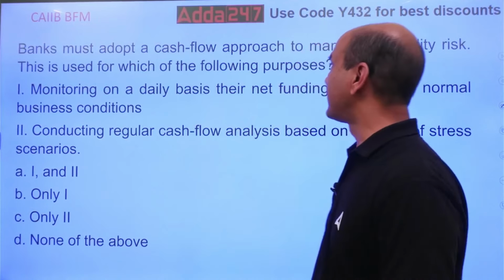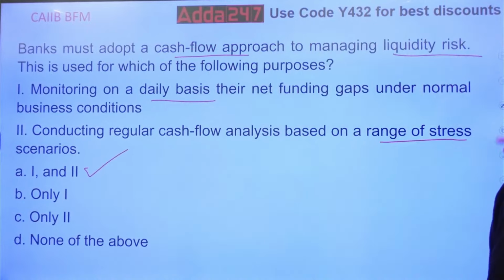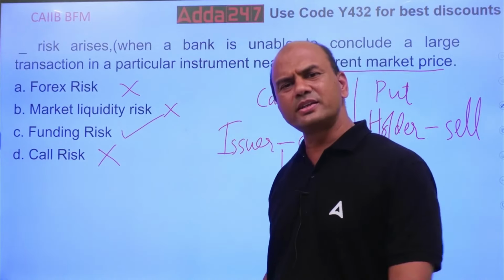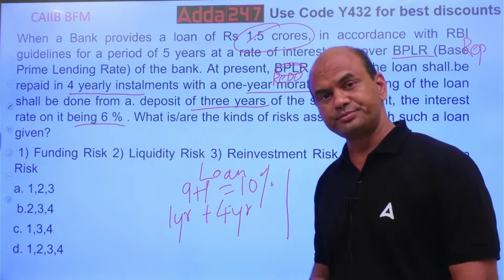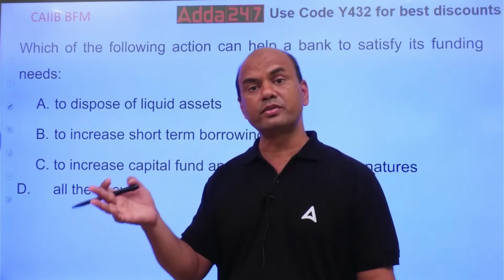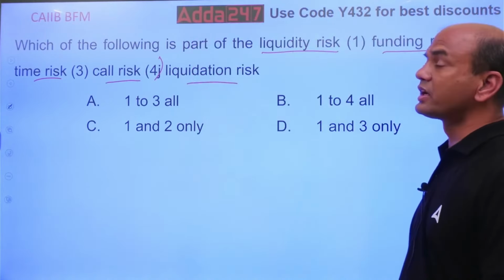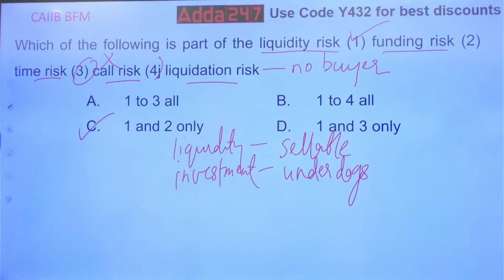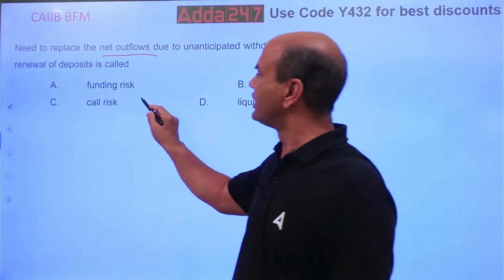CAIIB BFM June 2025 | CAIIB BFM Module D Mini Marathon | CAIIB BFM English Medium | Vishal Mantri